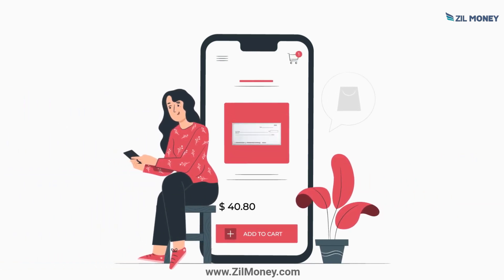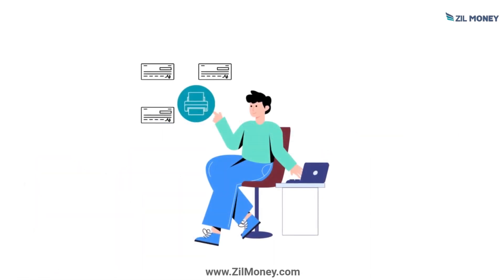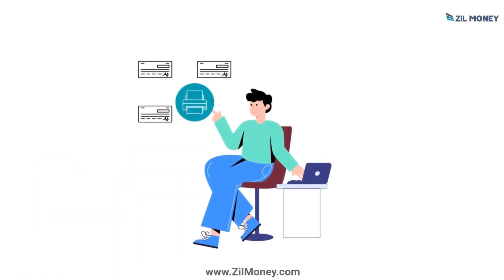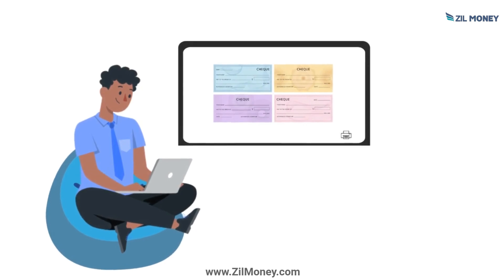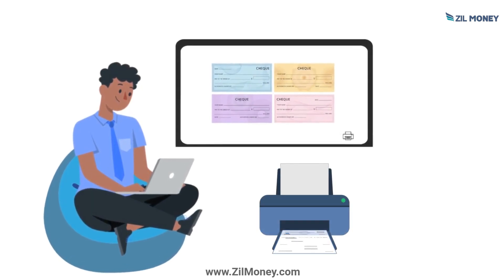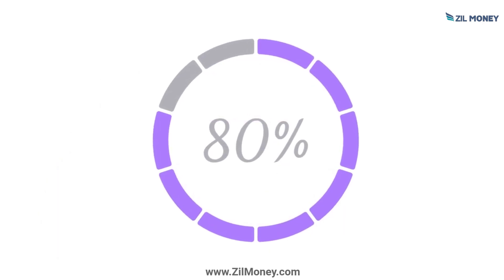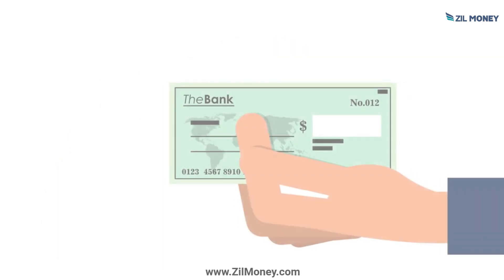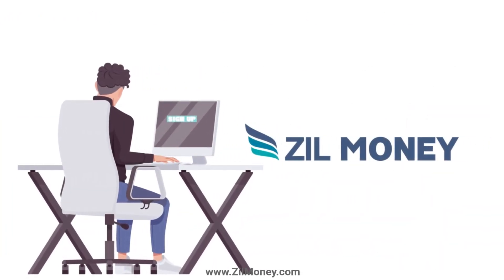Buy Checks Online Cheap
Do you Buy Checks Online Cheap ?  You can print your checks instantly with Zil Money instead of buying checks.